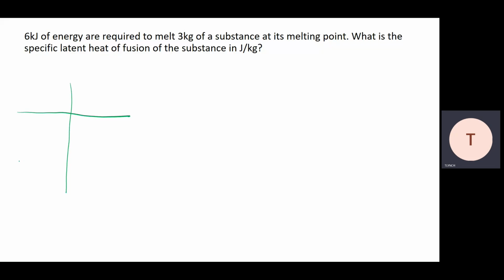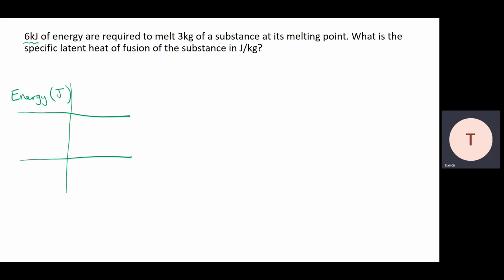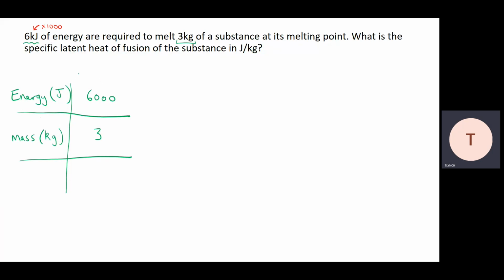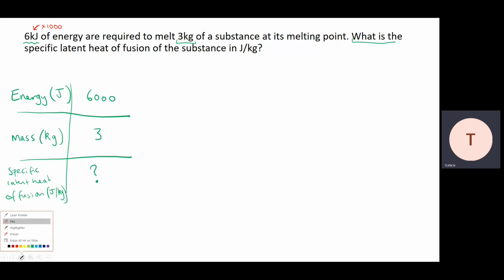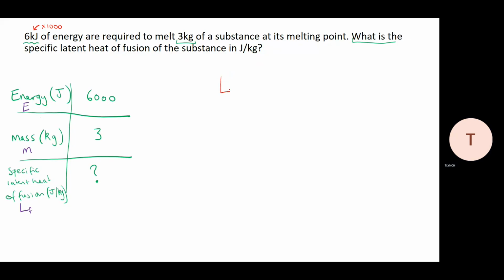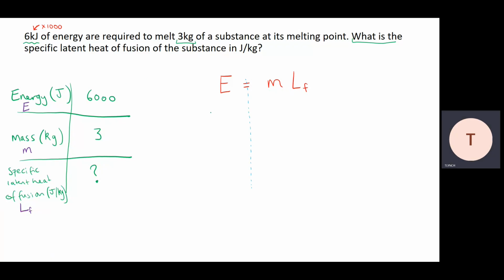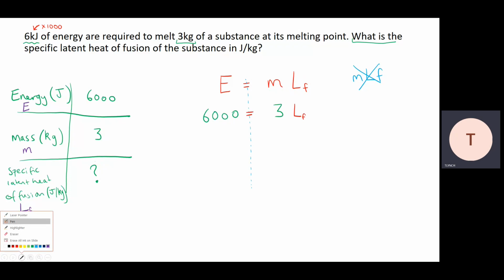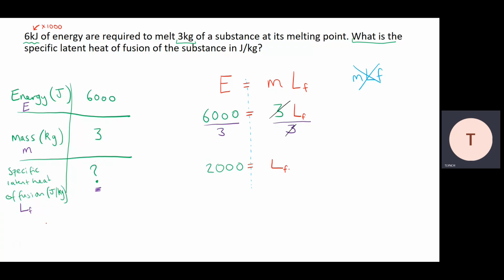How to approach formulae questions in science